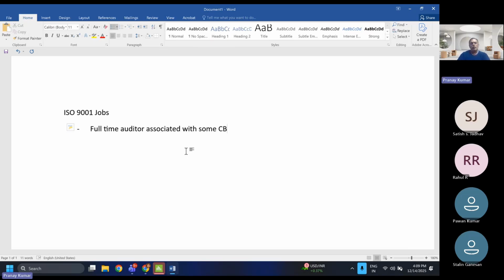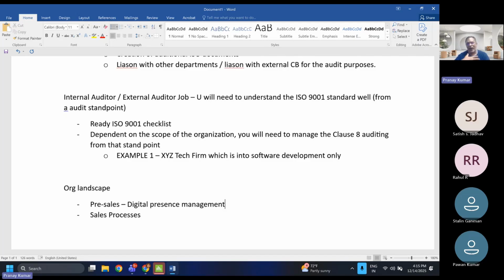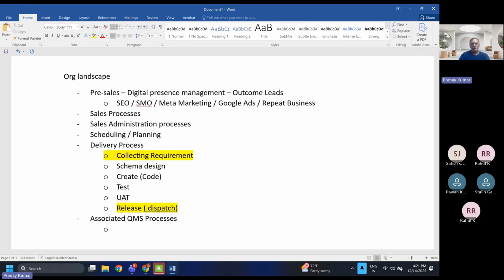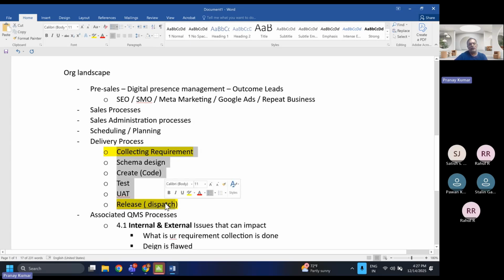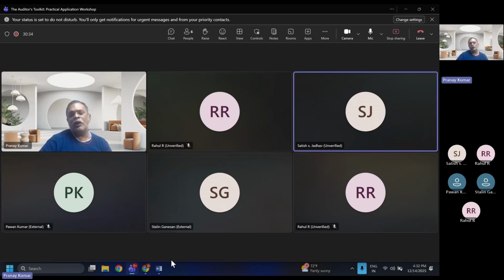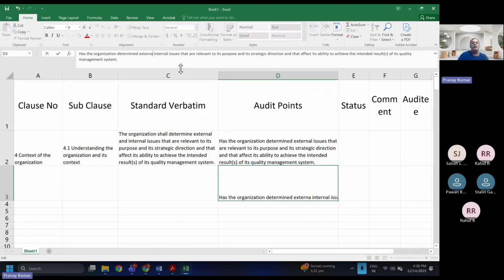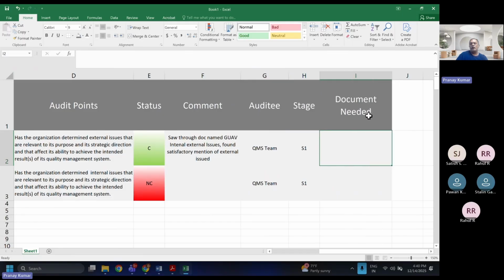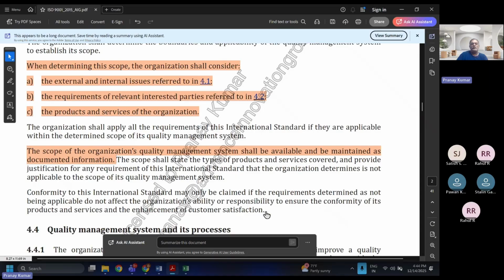Watch How ISO 9001 Becomes Easy | Auditor’s Workshop Explained Step-by-Step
Watch how ISO 9001 becomes easy in this step-by-step Auditor’s Workshop. If you’ve ever felt confused about ISO 9001 requirements, audits, or documentation, this video will simplify everything for you.

Learn what auditors really look for, how to prepare for ISO 9001 audits, common mistakes to avoid, and practical tips to pass audits with confidence. Whether you are a beginner, internal auditor, quality manager, or business owner, this workshop will help you understand ISO 9001 the easy way.

👉 Watch till the end to learn the secrets of successful ISO 9001 audits.
Follow Us on Other Social Media Platforms
Address: Advance Innovation Group , D-44, Sector-2, Noida - 201301